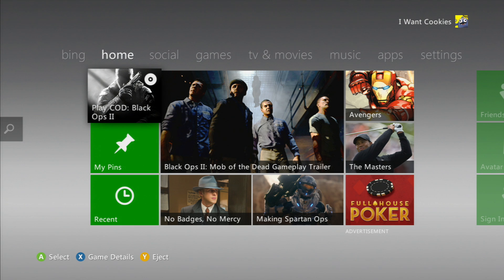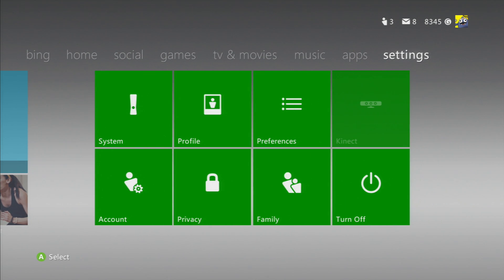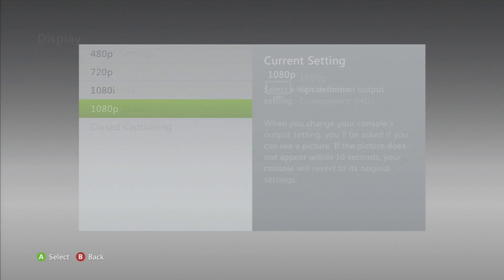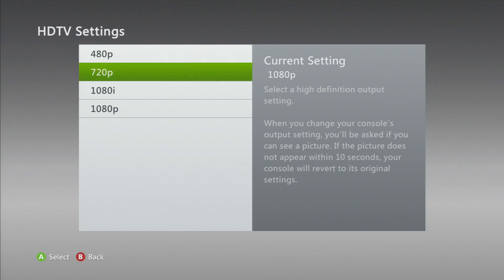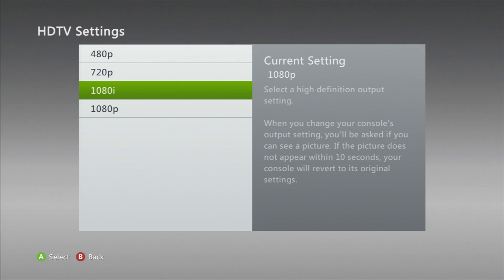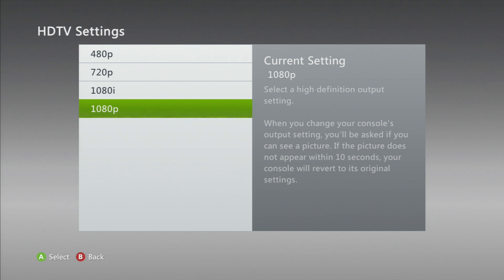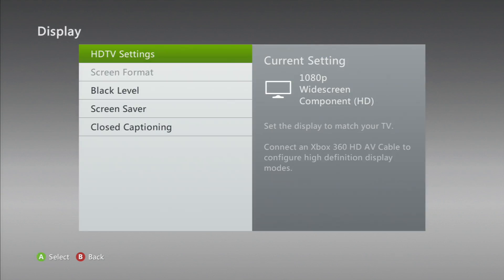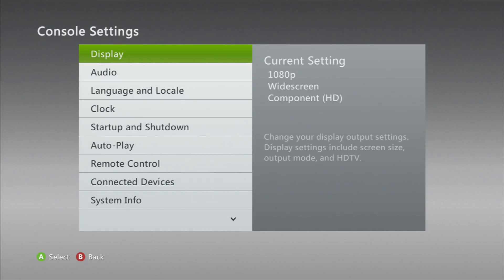Xbox 360 Help Tutorials - How to change resolution of output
This Episode:
We learn how to change the resolution of your xbox 360's video output.

F.A.Q:
What is the outro song?
Tristam x Karma Fields - Build The Cities

Why are you hosting the HawaiiMC Server?
I'm a java developer looking to see my custom plugins in action.

Where's Alohacraft?
Alohacraft is now HawaiiMC. Reason we did the name switch is because we felt alohacraft had a rep of lots of hackers and abusers. We created HawaiiMC to make the server better for people who don't like hackers or cheaters.